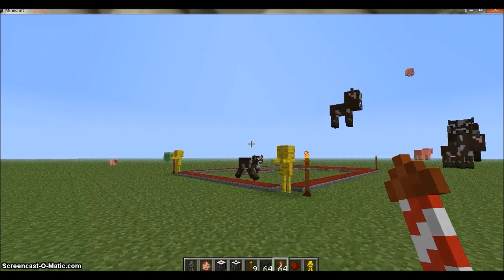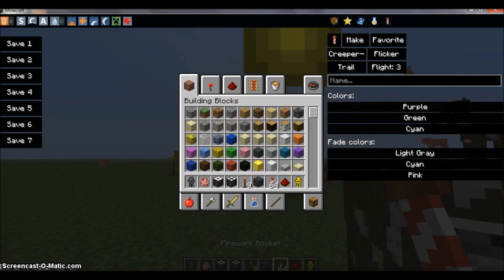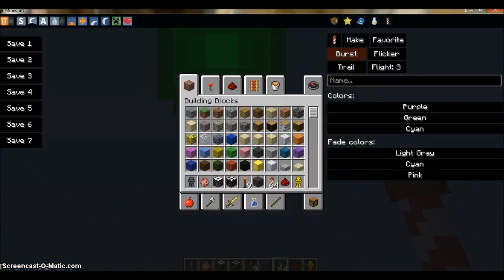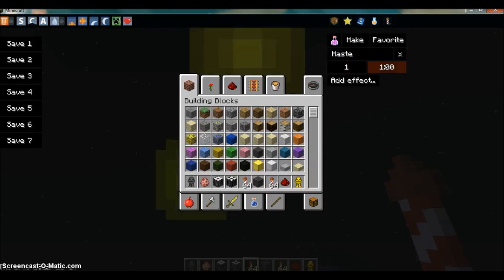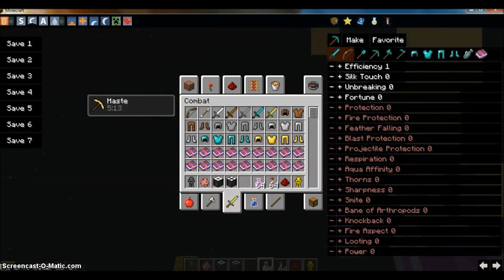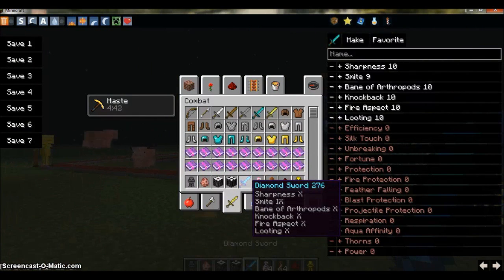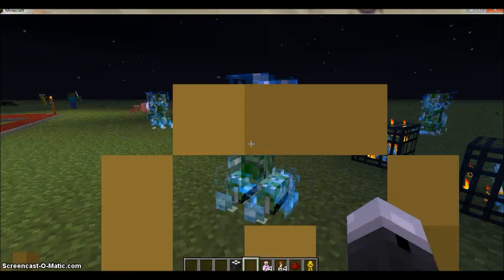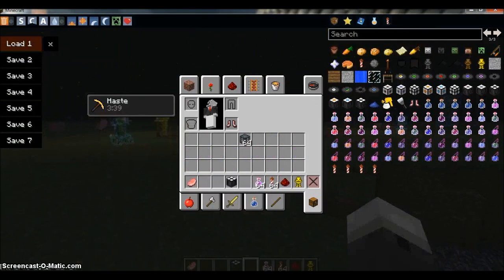How To Install Too Many Items 1.6.2 Minecraft Mod Download & Tutorial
I show you Tmi basic fetures
★ Minecraft Server 1.4.6 lag free